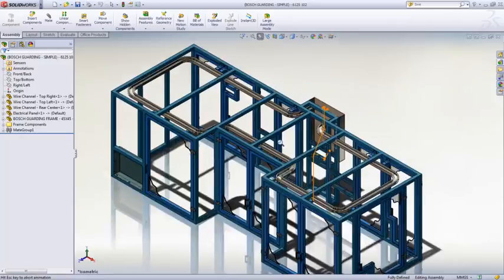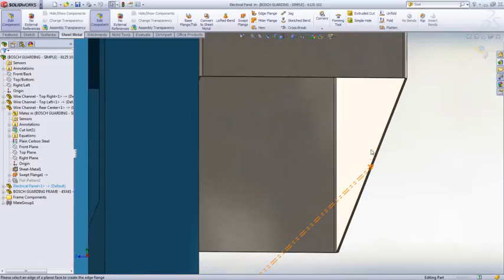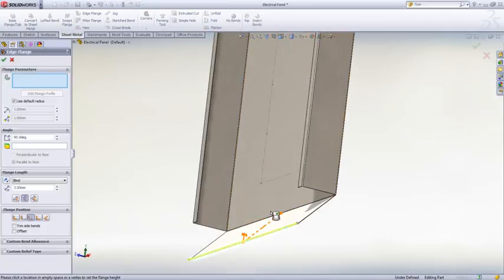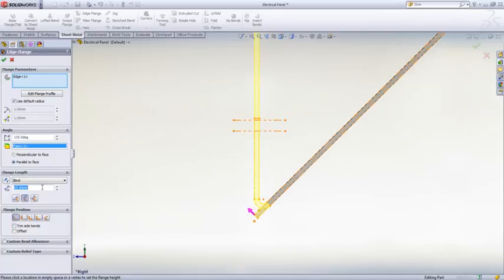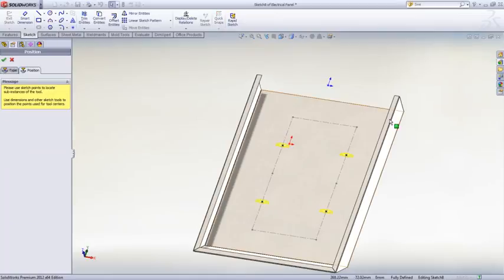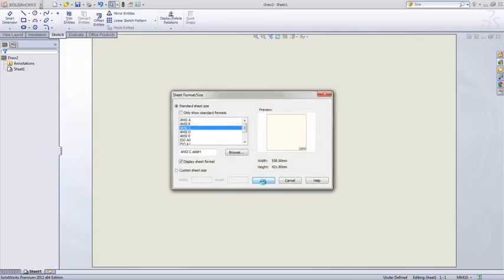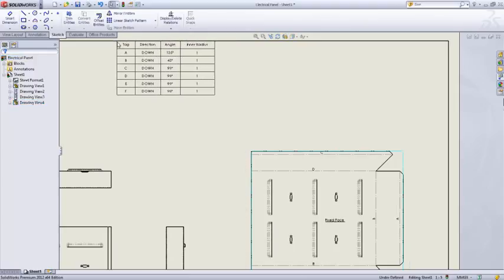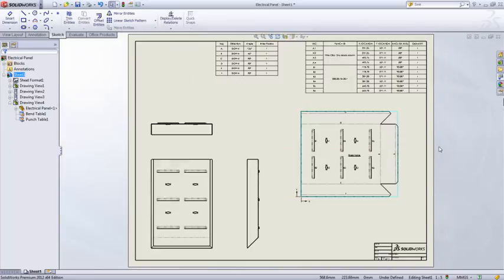SOLIDWORKS What's New 2012 Section 18: Sheet Metal Parft 1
Swept Flange, Enhanced Flange Options, Form Tool Improvements, Punch & Bend Tables